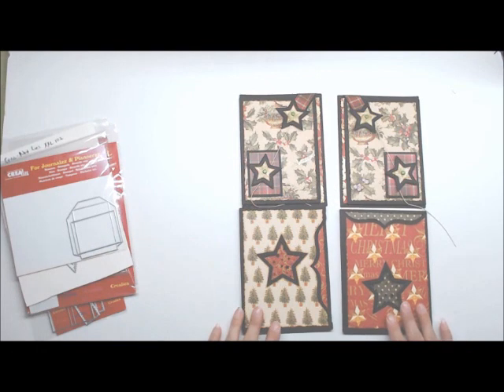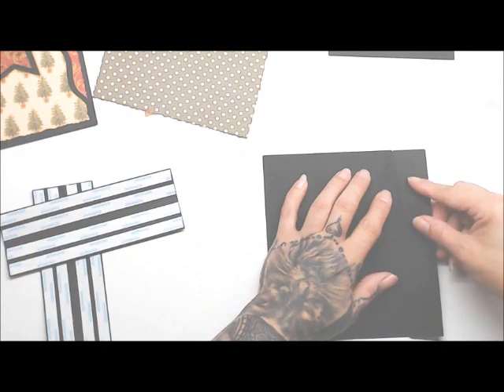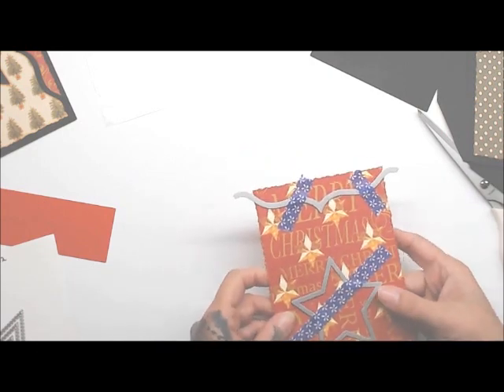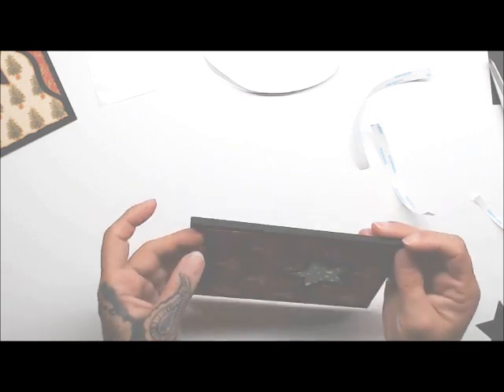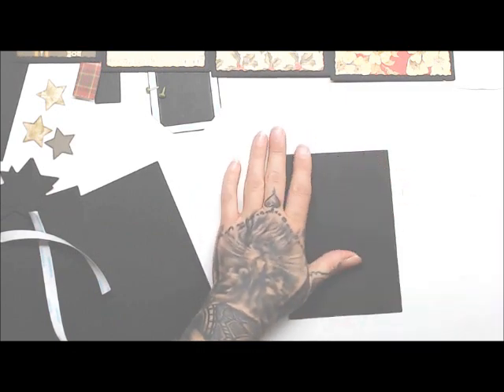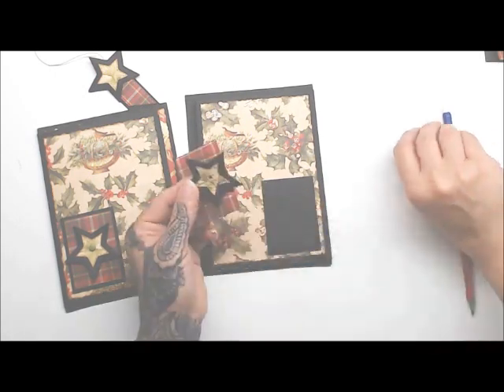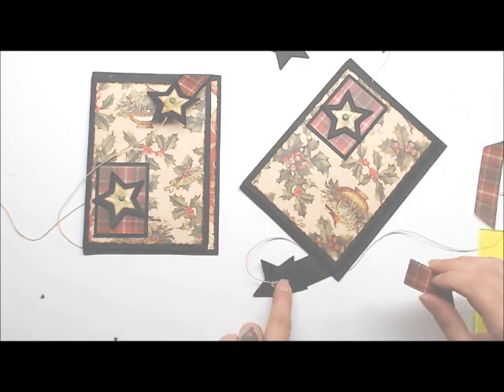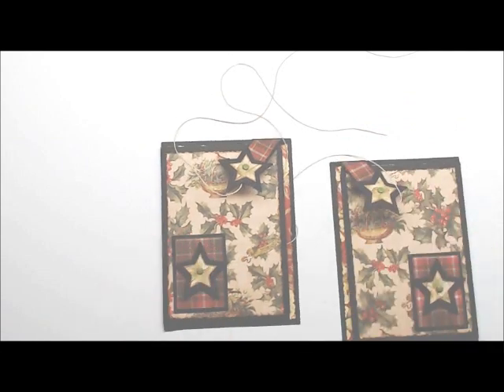Crealies 20 09 12 A Christmas Star Mini Album part 1, by Patty (English spoken)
Patty shows you how to make this lovely X-mas album with the Crealies dies sets. Today part 1.
Patty laat je zien hoe ze dit mooie Kerst album heeft gemaakt met de Crealies stanssets. Vandaag het 1e deel.
We ship worldwide to consumers, shops, wholesalers and distributors.